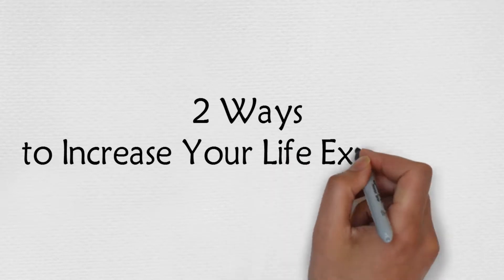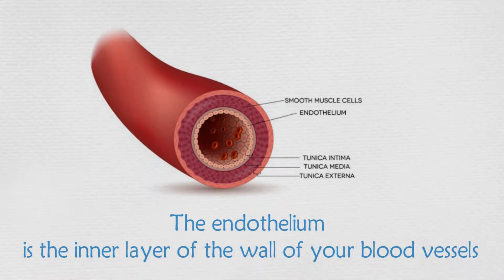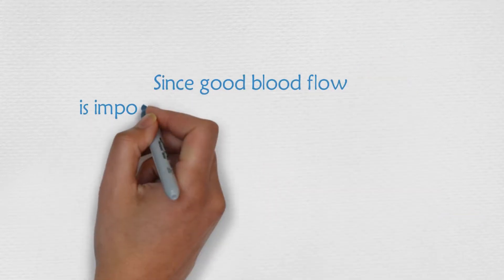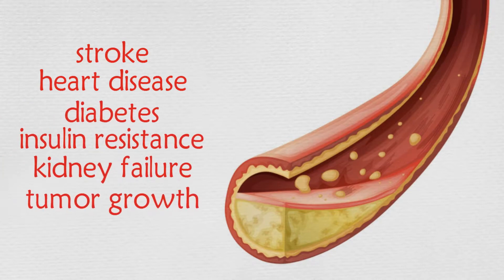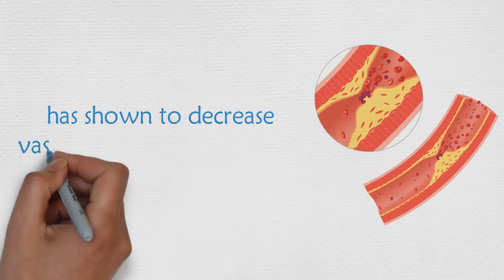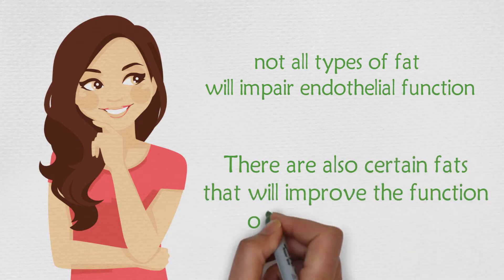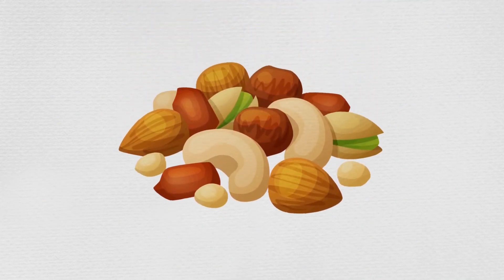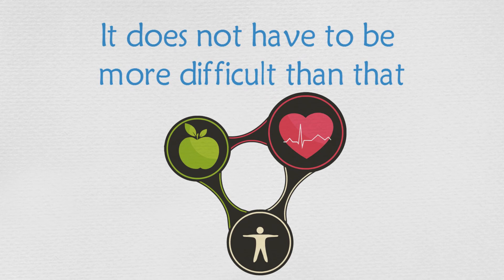2 Ways to Increase Your Life Expectancy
There are several ways you can increase your life expectancy. I will explain 2 easy ways you can do it based on the research referenced.

Often, people overlooked the vascular endothelium when it comes to prevention.

References:
Rajendran, P., Rengarajan, T., Thangavel, J., Nishigaki, Y., Sakthisekaran, D., Sethi, G., & Nishigaki, I. (2013). The vascular endothelium and human diseases. International journal of biological sciences, 9(10), 1057.

Katz, D. L., Davidhi, A., Ma, Y., Kavak, Y., Bifulco, L., & Njike, V. Y. (2012). Effects of walnuts on endothelial function in overweight adults with visceral obesity: a randomized, controlled, crossover trial. Journal of the American College of Nutrition, 31(6), 415-423.

De Caterina, R., Liao, J. K., & Libby, P. (2000). Fatty acid modulation of endothelial activation. The American journal of clinical nutrition, 71(1), 213S-223S.

Lundman, P., Eriksson, M., Schenck-Gustafsson, K., Karpe, F., & Tornvall, P. (1997). Transient triglyceridemia decreases vascular reactivity in young, healthy men without risk factors for coronary heart disease. Circulation, 96(10), 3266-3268.

Vogel, R. A., Corretti, M. C., & Plotnick, G. D. (1997). Effect of a single high-fat meal on endothelial function in healthy subjects. The American journal of cardiology, 79(3), 350-354.